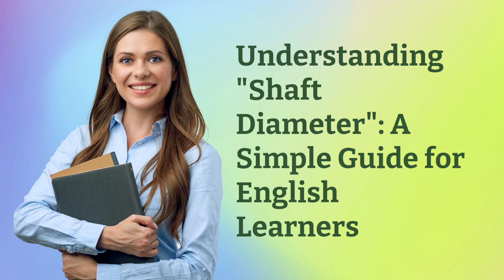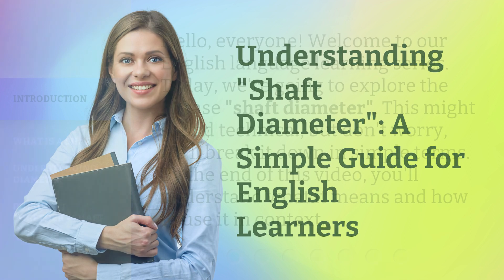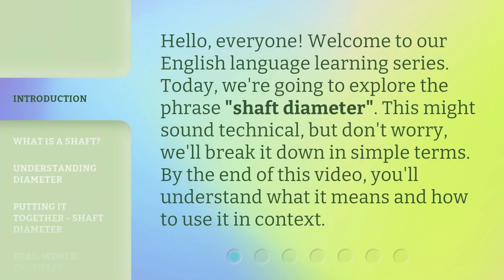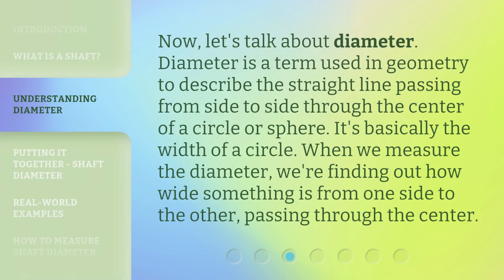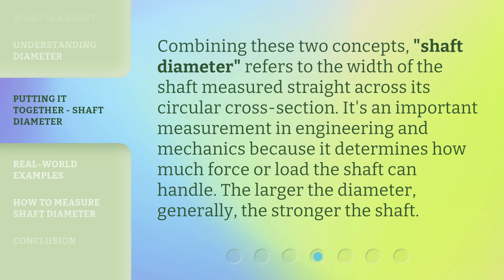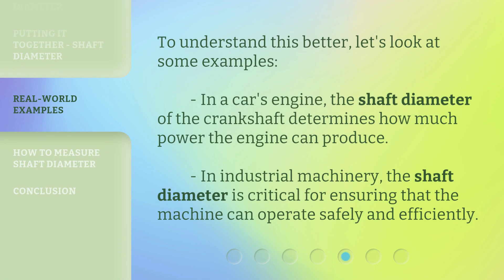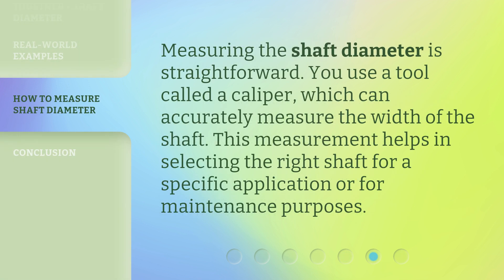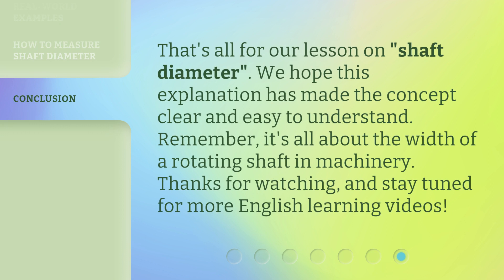Understanding "Shaft Diameter": A Simple Guide for English Learners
00:00 • Introduction - Understanding "Shaft Diameter": A Simple Guide for English Learners
00:31 • What is a Shaft?
00:54 • Understanding Diameter
01:18 • Putting it Together - Shaft Diameter
01:42 • Real-World Examples
02:04 • How to Measure Shaft Diameter